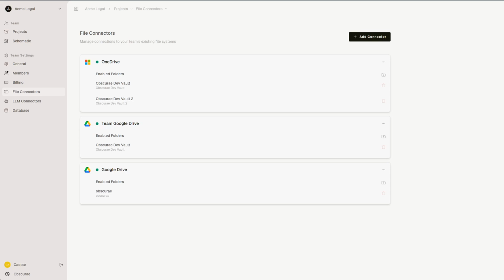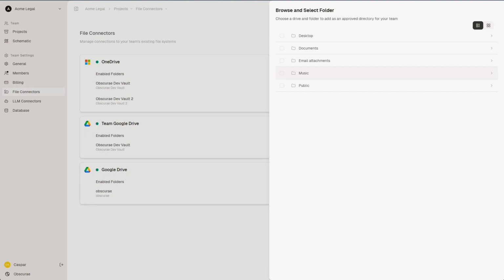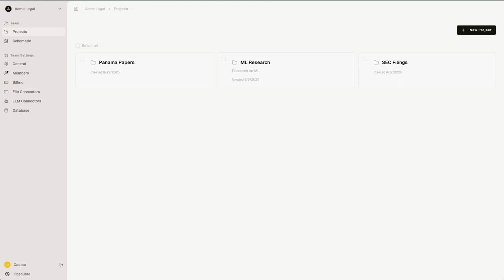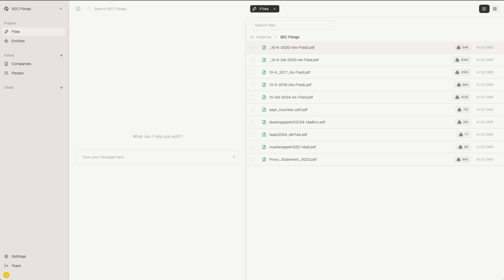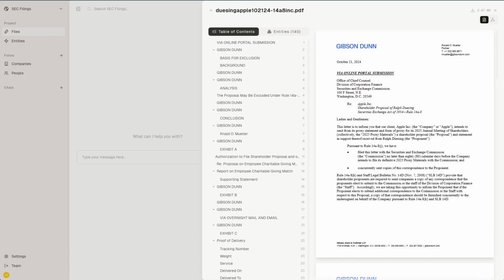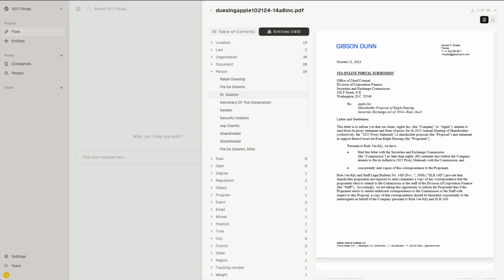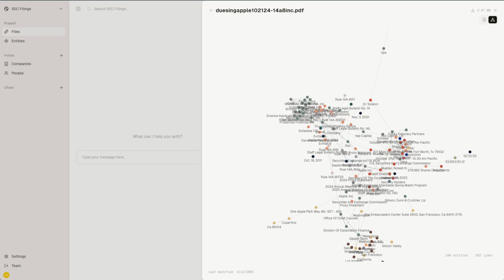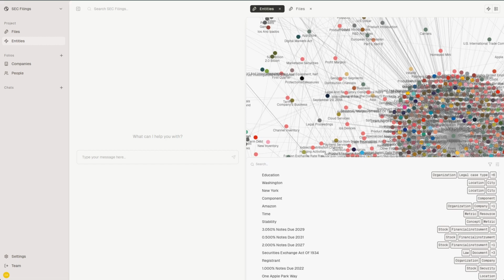Obscurae Feature Log - Knowledge Extraction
This feature log covers Obscurae's knowledge extraction pipeline which turns unstructured documents into structured, networked, data.